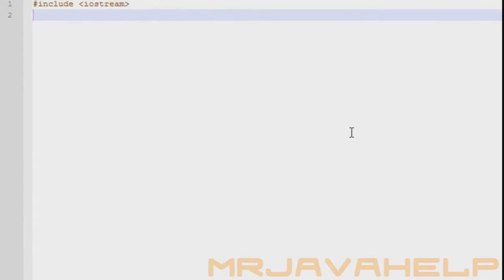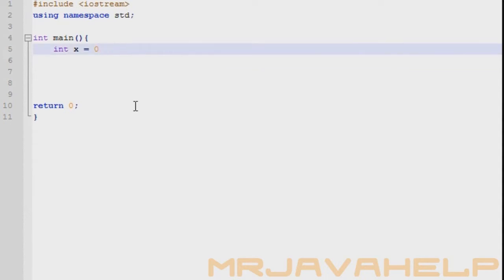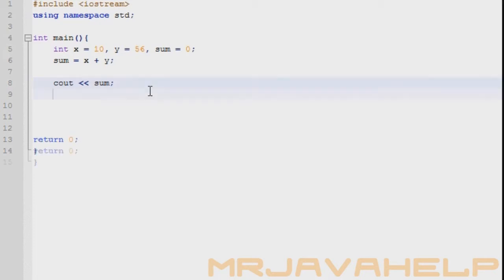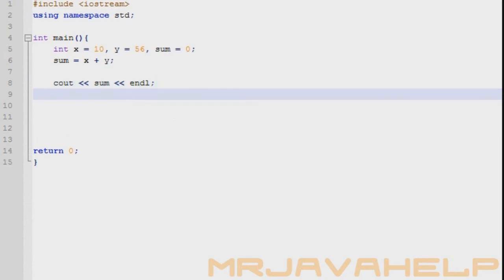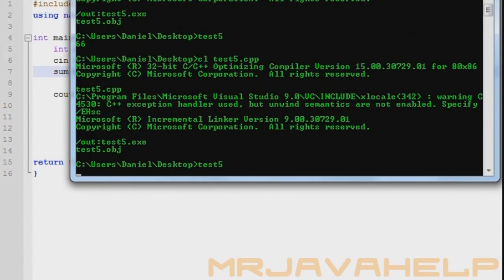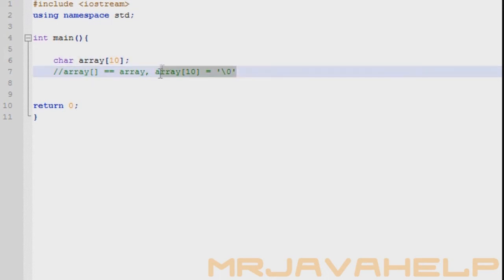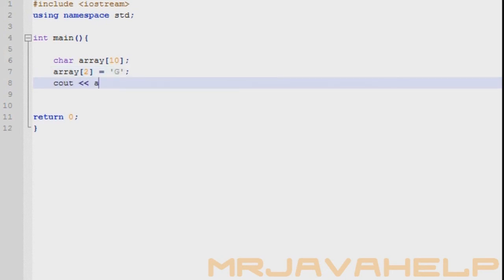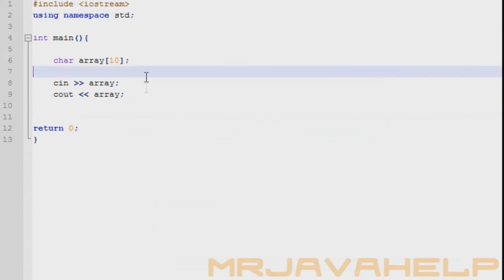C++ Programming [1] - Basic Input/Output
This is the very first video of my C++ series. I will show you the very basics regarding simple input and output.

 I may have referred to another channel at one point in this video, please go to it here:

In addition to simple integer input, I cover input as string's as well.